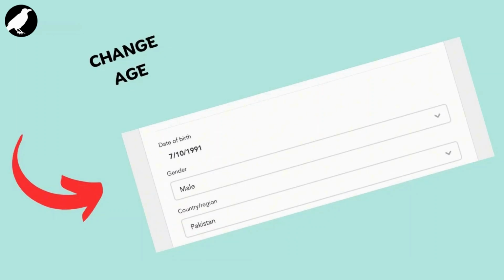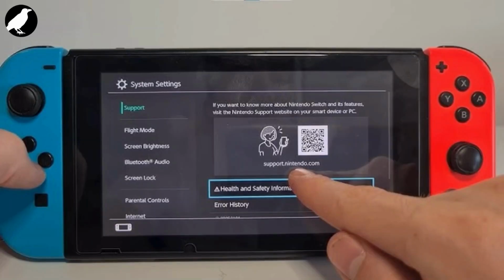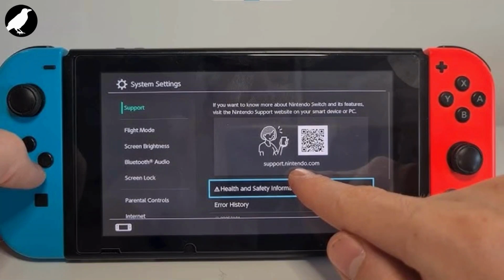How To Change Age On Nintendo Switch?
Want to update your age on Nintendo Switch for parental control settings or other preferences? This video will guide you through the steps to change your age on Nintendo Switch easily and securely. Whether you're asking, "How do I change my age on Nintendo Switch?" or need help updating your Nintendo account details, this tutorial has you covered. Learn how to manage your account settings and ensure your Nintendo experience is just right. Watch now to see how you can change your age on Nintendo Switch today!

Timestamps:
00:00 How to Change Age on Nintendo Switch
00:10 How Do I Change My Age on Nintendo Switch?